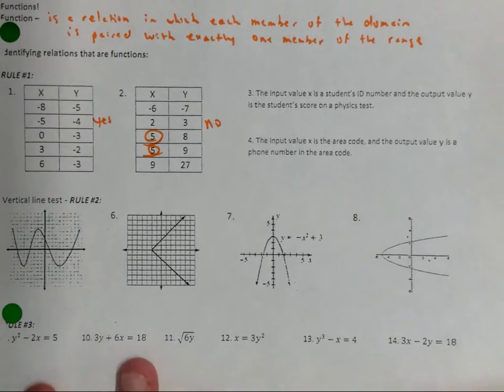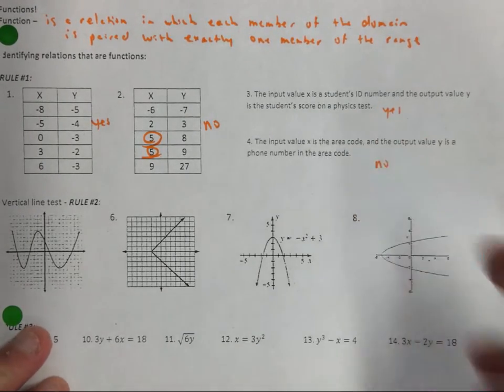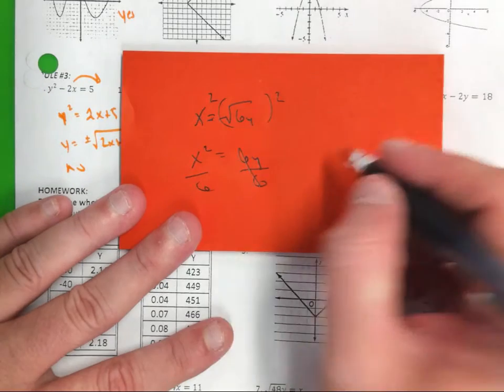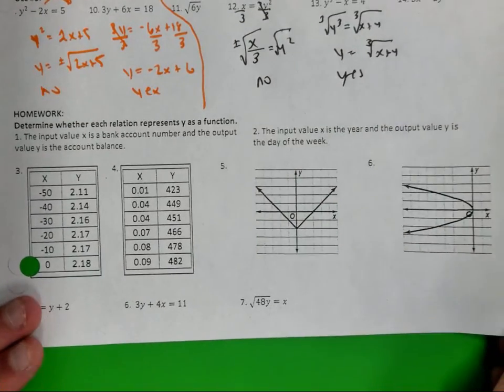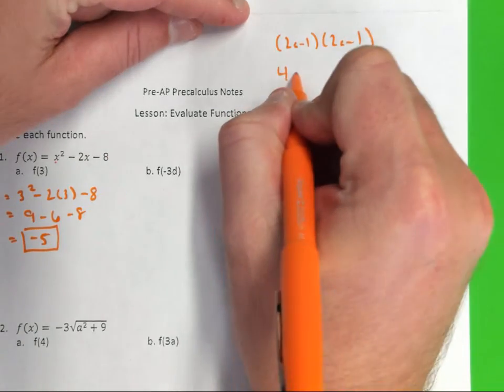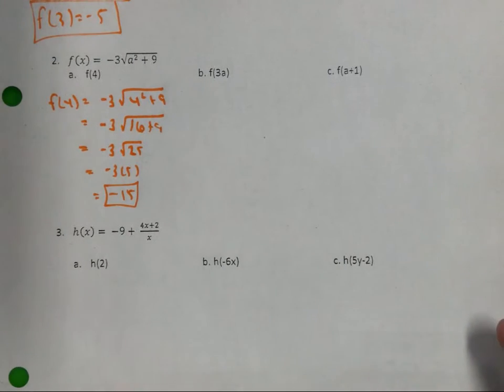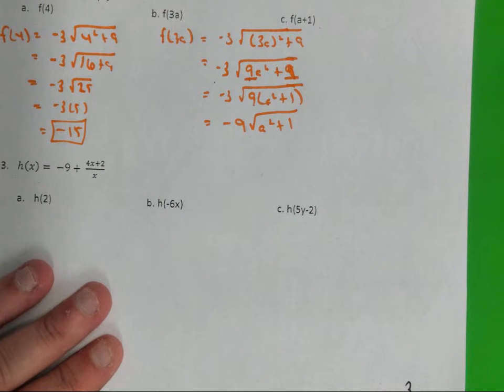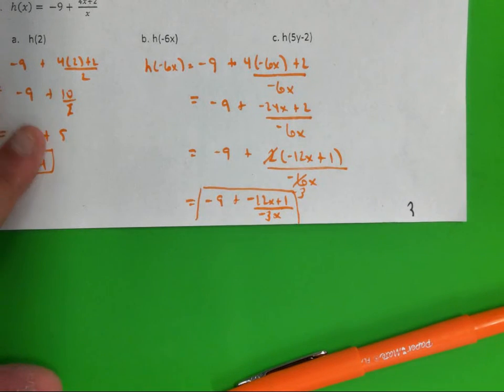MTH 112 Lesson for 08-21-18 Identify and Evaluate Functions